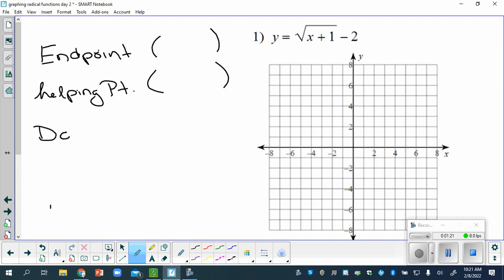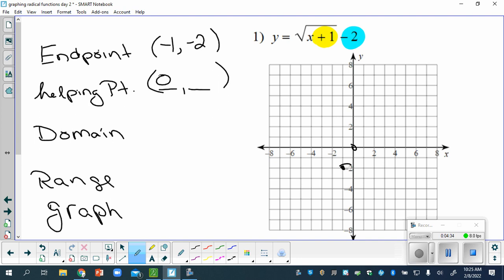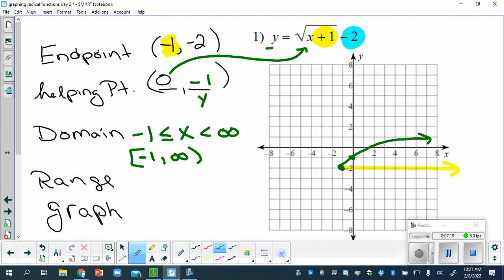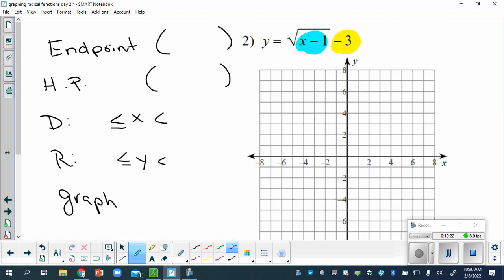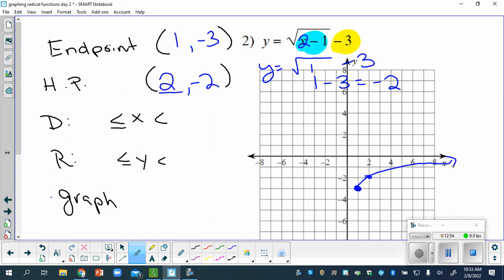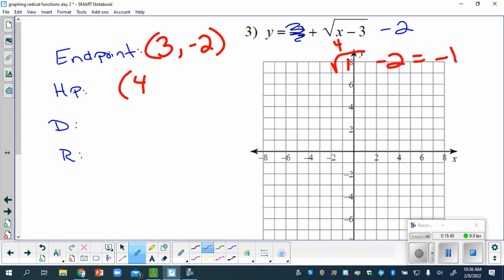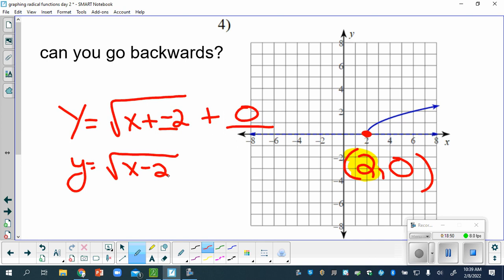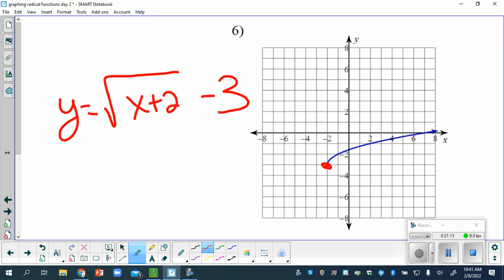February08 graphing radicals